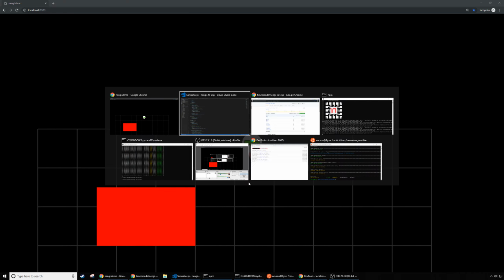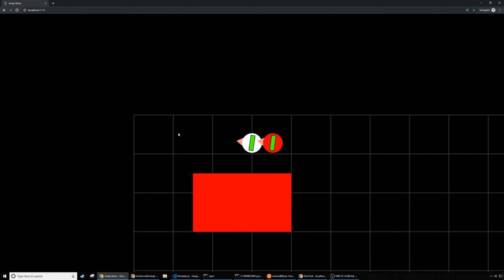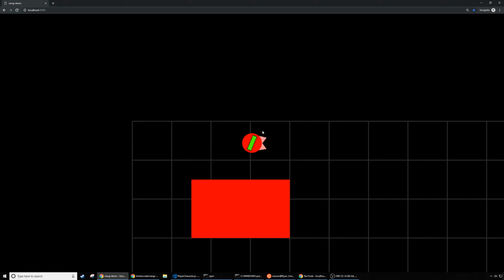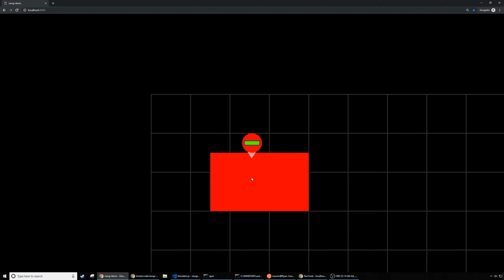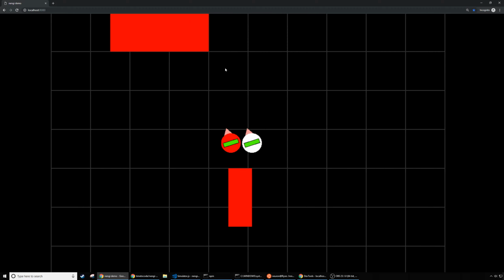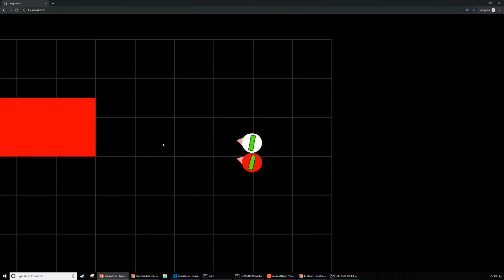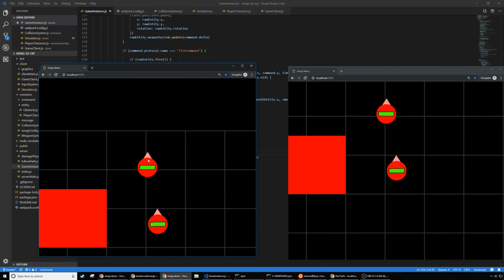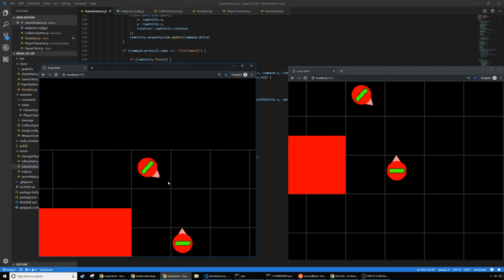feature demonstration of the nengi-2d-csp game template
This video is an ultra brief look at which advanced network features exist in this game template. I apologize for releasing material about the advanced networking features without adequate coverage of the basic networking features -- this video is primarily for the developers who used earlier versions of nengi and are interested in the newest additions. I'll be working on a more complete beginner to pro series going forward.